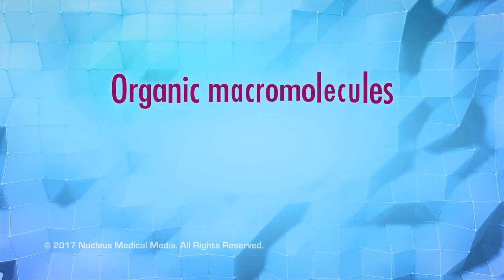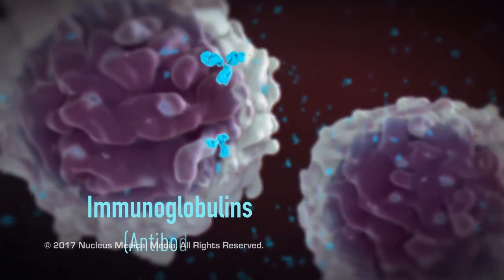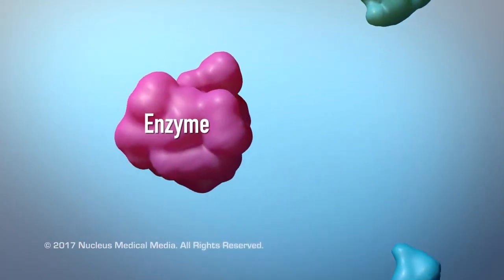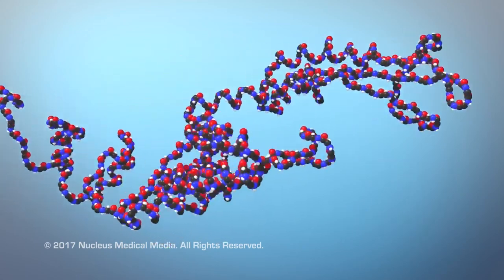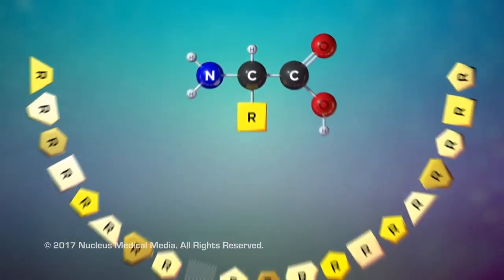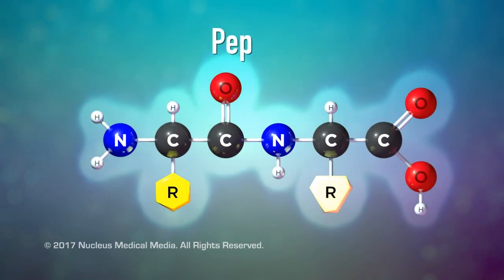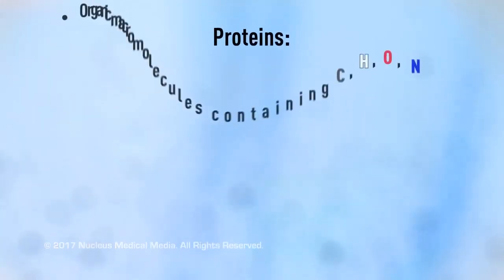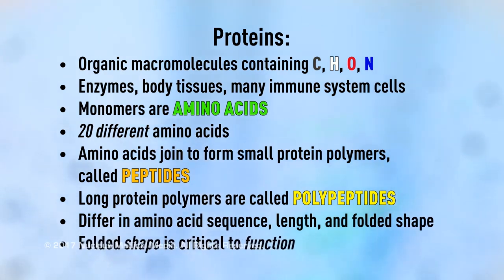Protein usage in our body